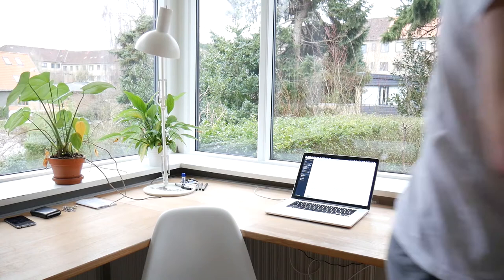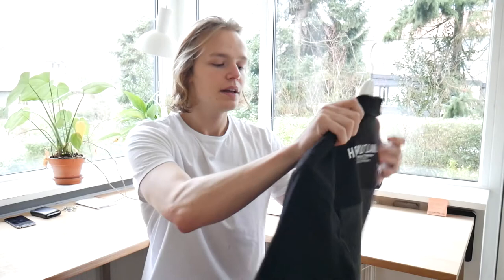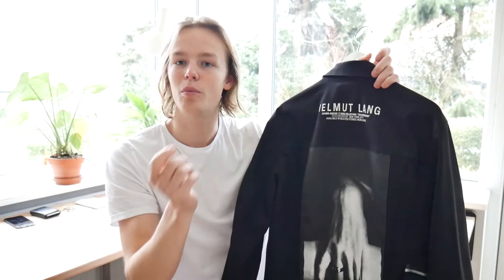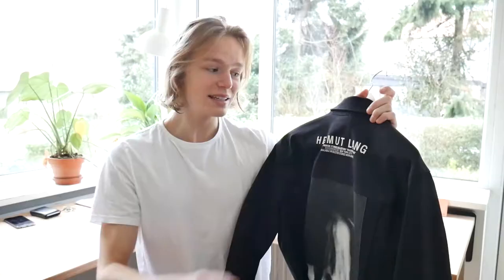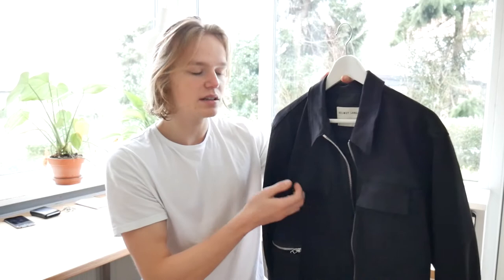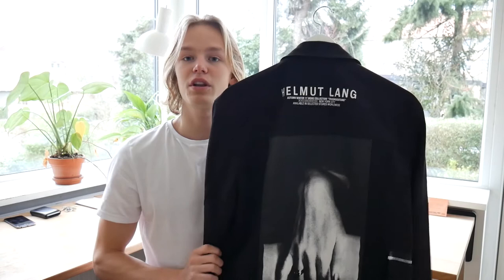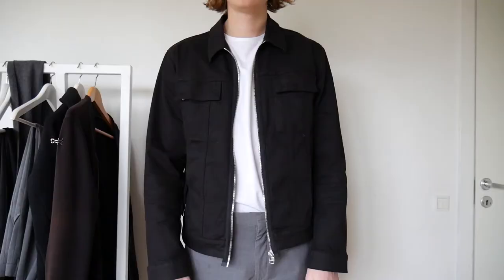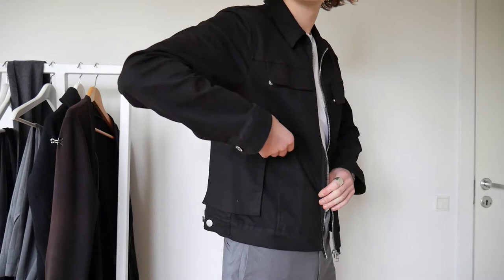Helmut Lang - Denim jacket and the brand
I recently picked up a Helmut Lang denim jacket, and this is a video about that plus my thoughts on Helmut Lang as a brand, after the revitalization in 2017.

Outfit in video:
Basic white t-shirt
Helmut Lang FW17 - Denim Jacket
COS - Checkered trousers

Recorded on Panasonic Lumix G7